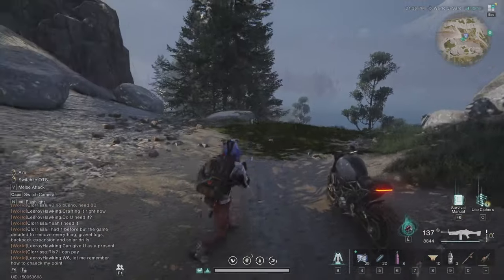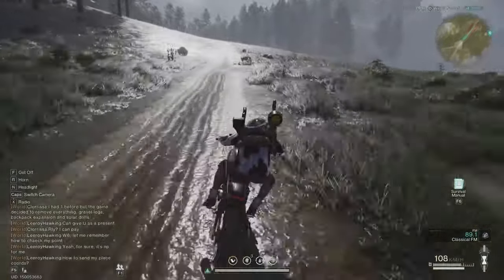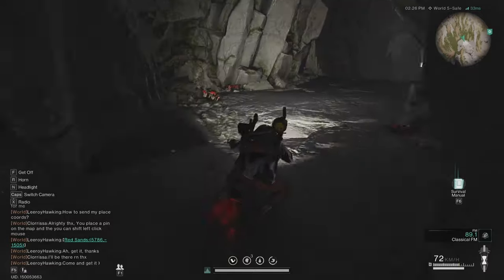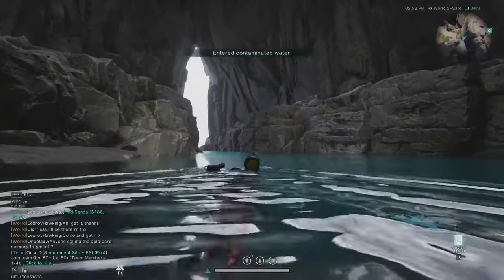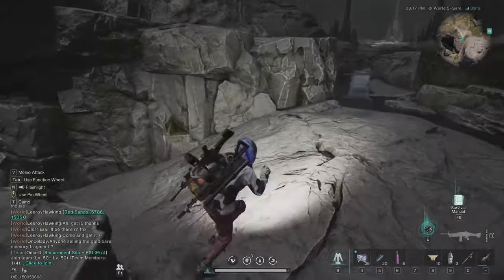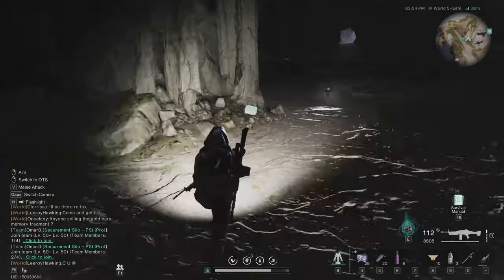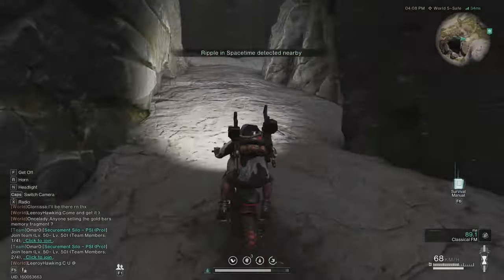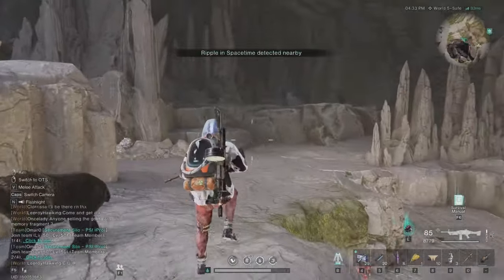Once Human Bear Cave Showcase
Where To Find The Bear Cave Once Human

In this video, we are visiting the Bear Cave in Once Human.
If you need meat, hide or mushrooms, you will find a lot of that here.
Here is also 1 Weapon Crate, 1 Morphic Crate, 2 Gear Crates and lots of Storage Crates.
The Cave has 3 entrances/exits and it doesn't matter where you enter you can always grab everything.

00:00 Intro & Cave Location
01:43 Starting The Cave Tour
08:14 Summary & Outro